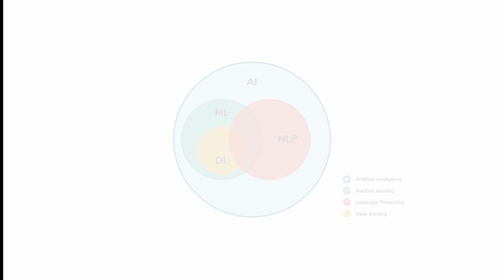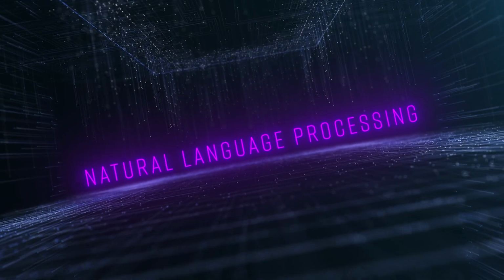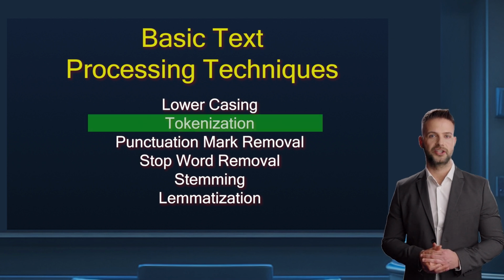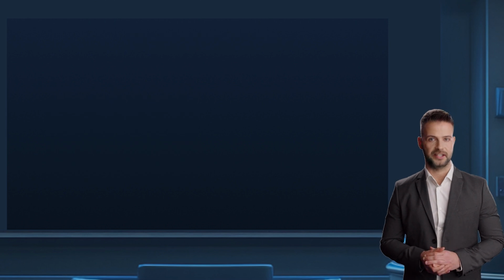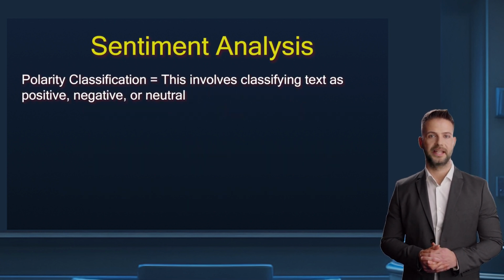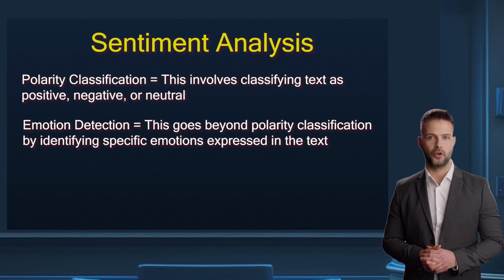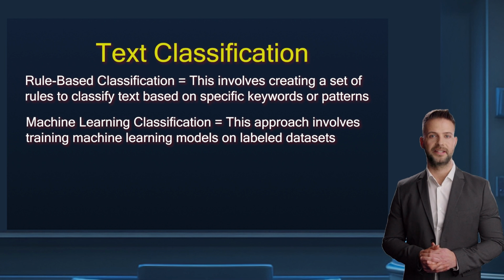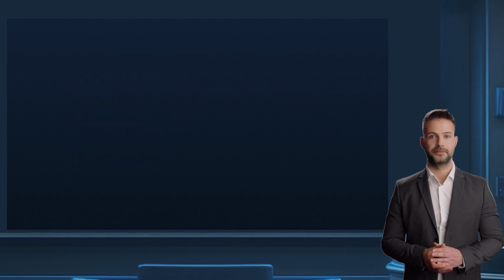Beginner Machine Learning Lecture 11 - Natural Language Processing (NLP)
Welcome to Lecture 11 of our Beginner Machine Learning course! In this session, we dive into the exciting field of Natural Language Processing (NLP) and its transformative impact on how we interact with technology.

What You’ll Learn:

Introduction to NLP and Its Applications: Discover what NLP is and explore its wide-ranging applications, from chatbots to language translation.
Basic Text Processing Techniques: Learn essential techniques for processing text data, including tokenization and stemming, which are crucial for preparing text for analysis.
Overview of Sentiment Analysis and Text Classification: Gain insights into how NLP is used for sentiment analysis and text classification, enabling machines to understand and categorize human language.